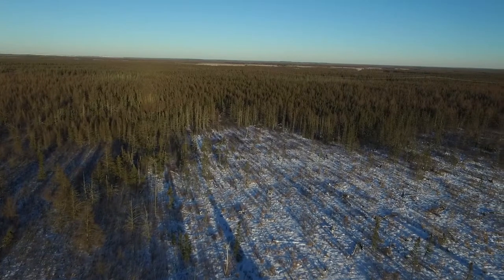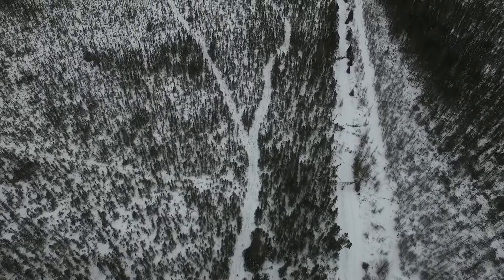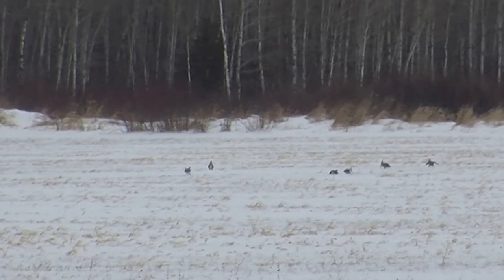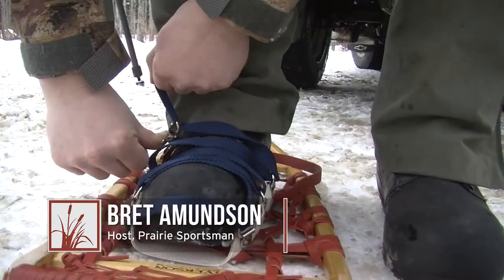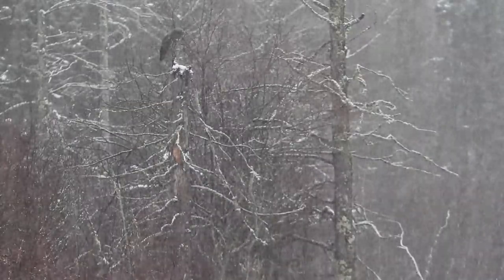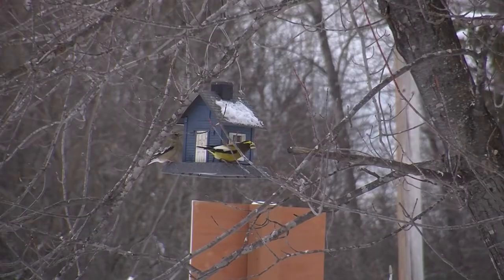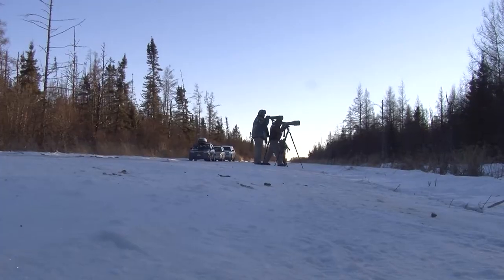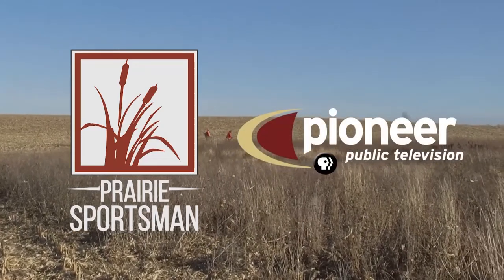An Owl Mecca in the Middle of Nowhere: Sax-Zim Bog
The Sax-Zim Bog in northeast Minnesota is called the Arctic Riviera, where hundreds of birds winter, including the great gray owl and other raptors that come to feast on voles that thrive in the bog. The area draws thousands of photographers and birders annually from across the United States and other countries.

Prairie Sportsman’s team includes:
Dylan Curfman, producer/editor/videographer
Cera Cordova, Videographer/Editor